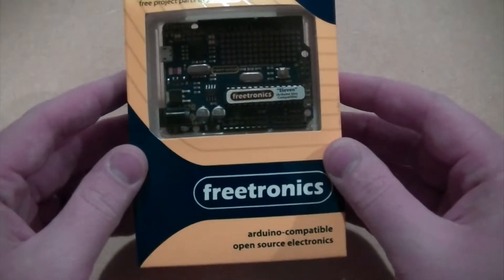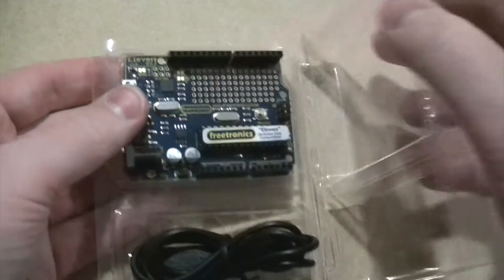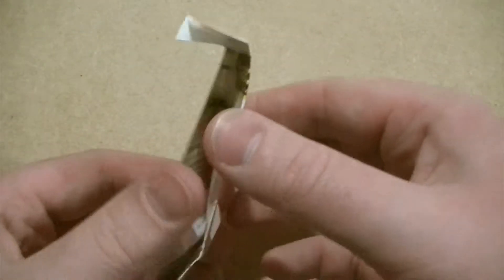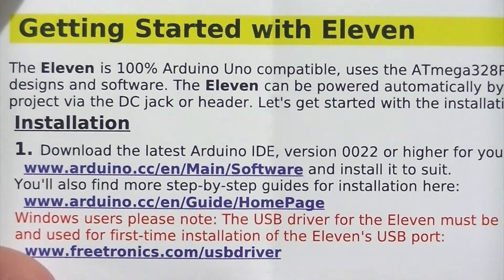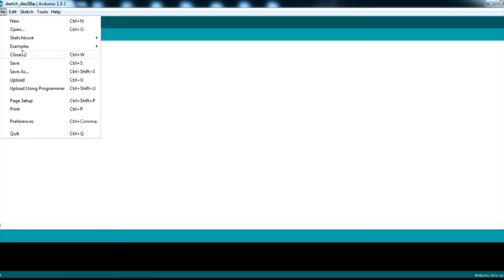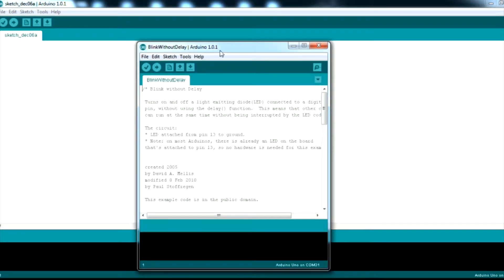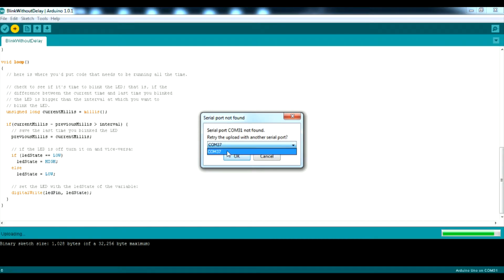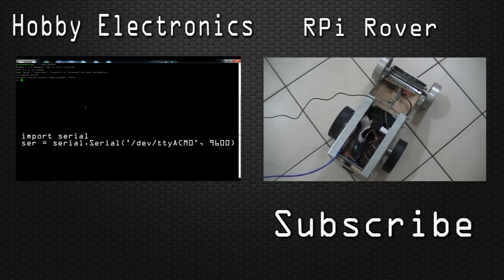Freetronics - Eleven Board